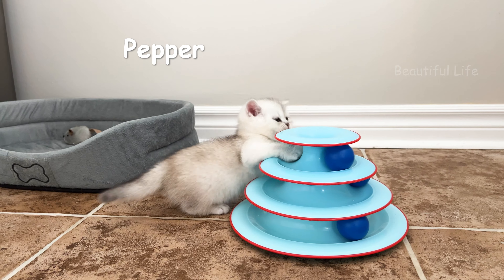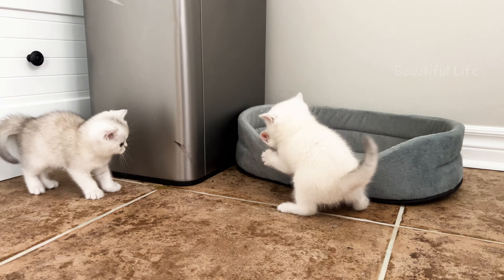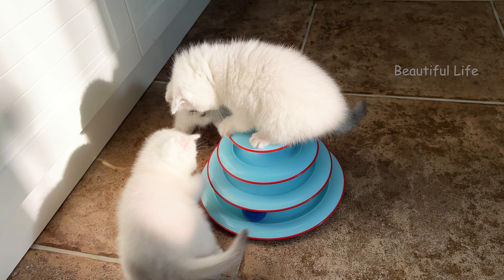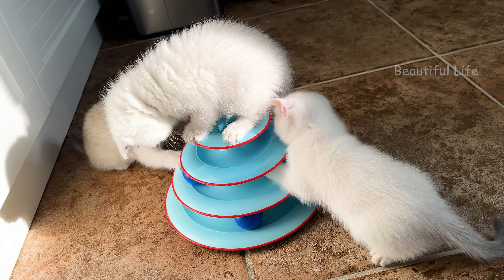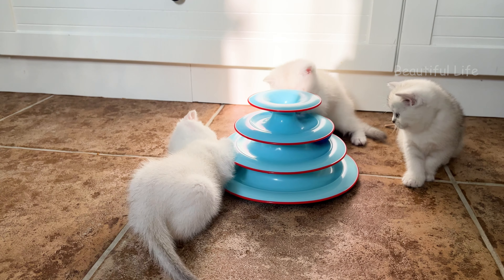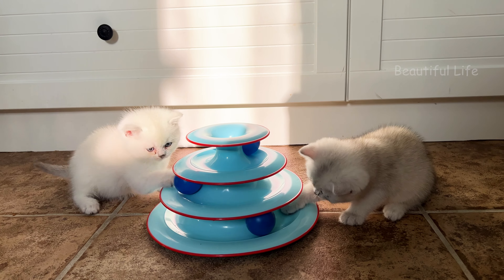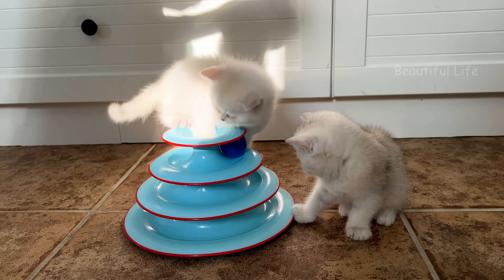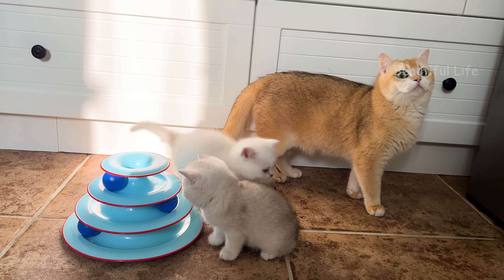Coffee is a great mom!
Mom's name    Coffee
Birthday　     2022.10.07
Breed             British Shorthair

Dad's name   Milk
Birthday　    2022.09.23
Breed            British Shorthair

Baby's name  Cream
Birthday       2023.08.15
Breed            British Shorthair